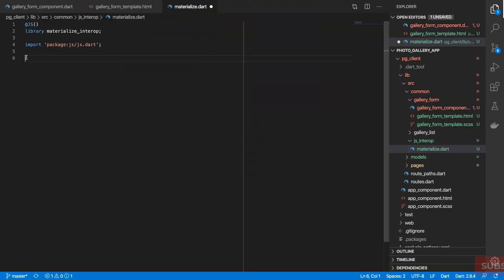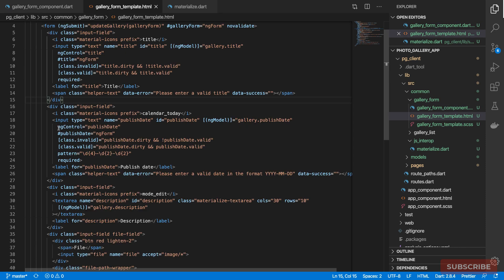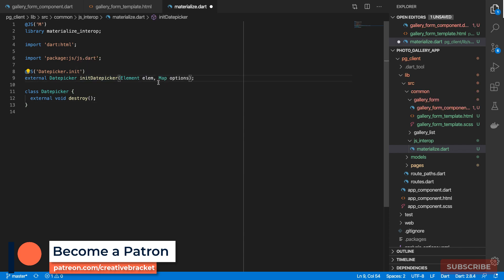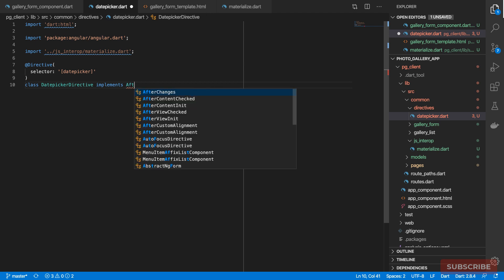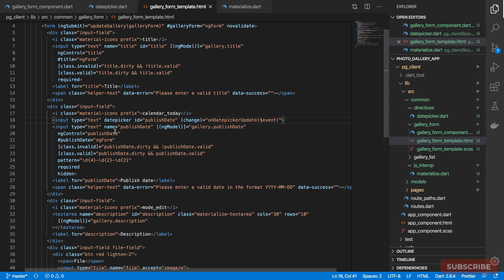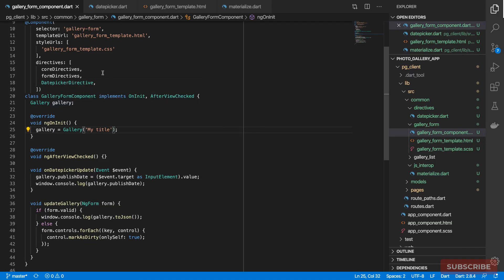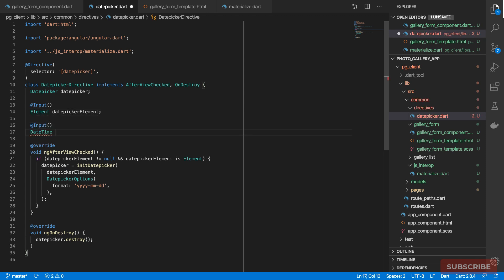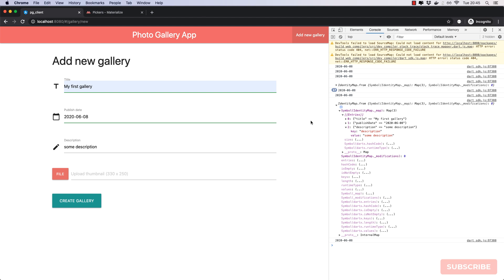Build a Photo Gallery Web App with AngularDart and Aqueduct (Part 3 - Using the Datepicker widget)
We will resume our photo gallery web app using AngularDart and Aqueduct, implementing the Datepicker widget as well as tightening up our form validation. This is part of an ongoing Patron series, where the full course will be available to watch and download.

Please leave us your feedback in the comments, and let us know what you would like us to demonstrate next! You can reach out in the comments below or on Twitter using